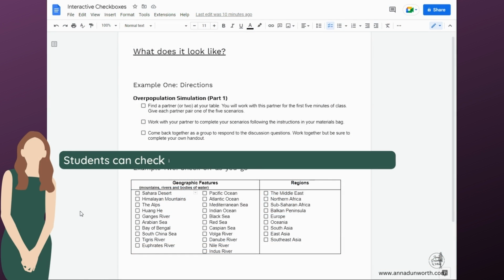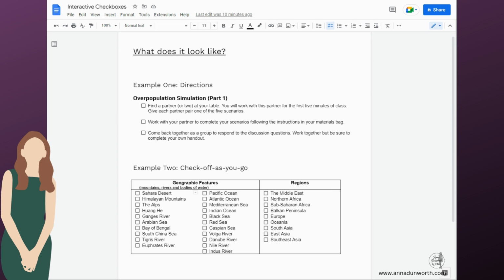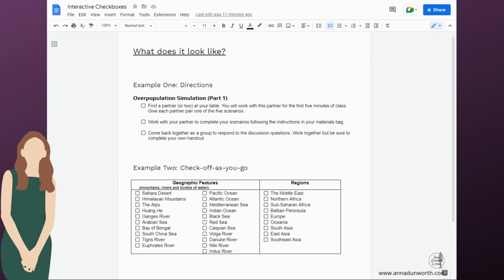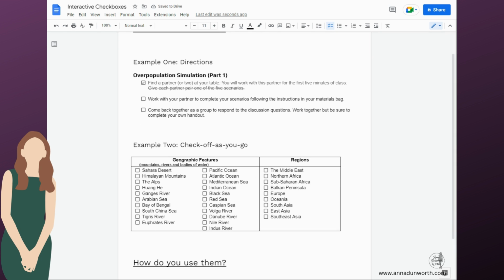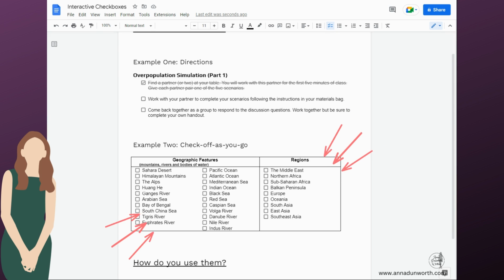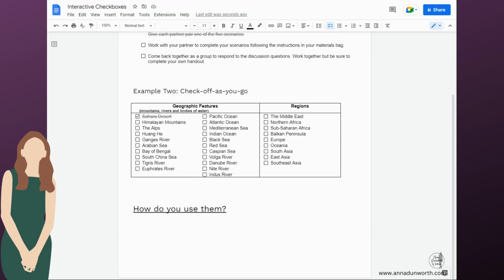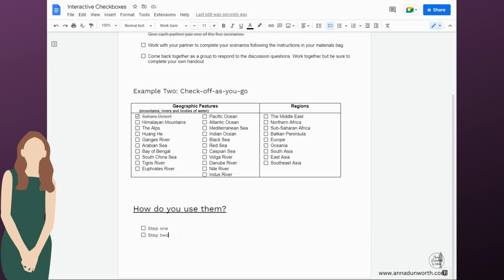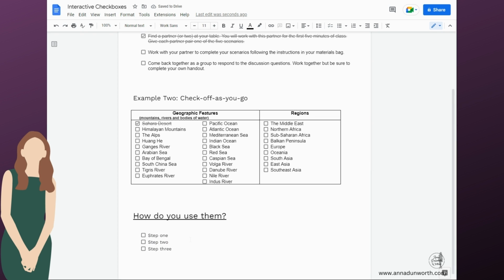Using Interactive Checkboxes in Google Classroom Assignments (Video Guide for Teachers)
Learn how to use interactive checkboxes in your Google Classroom assignments.